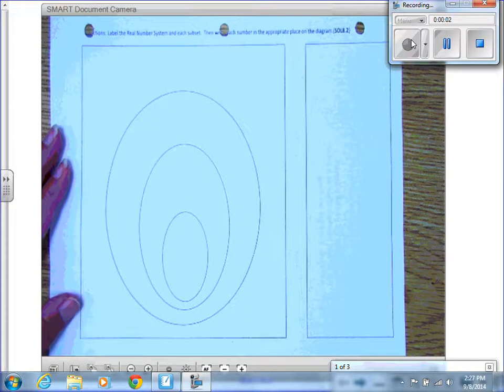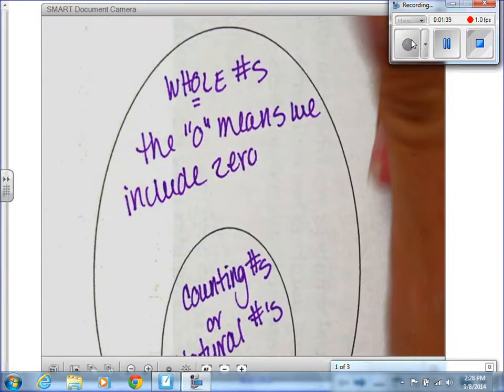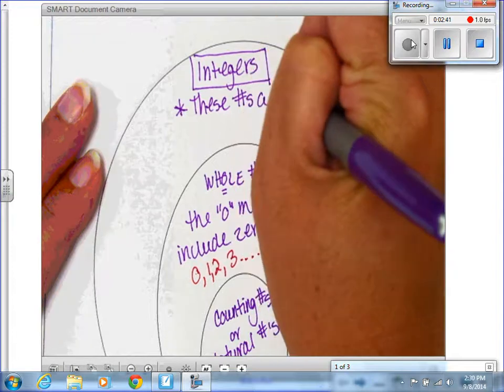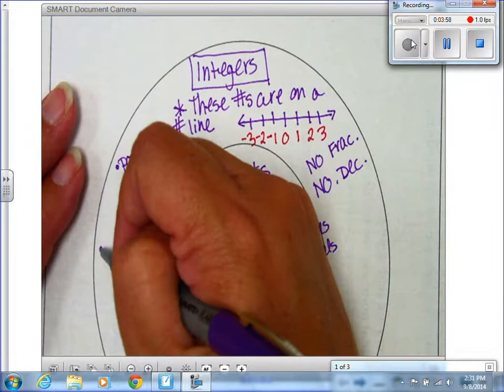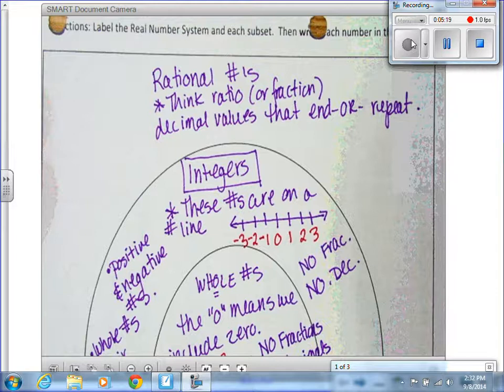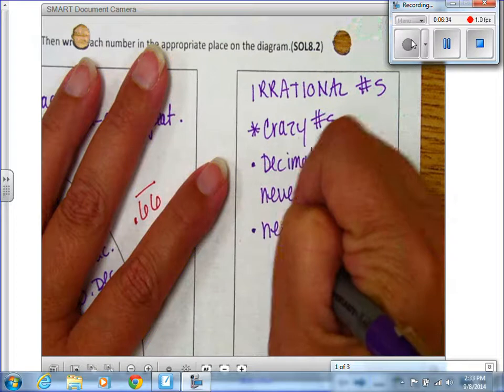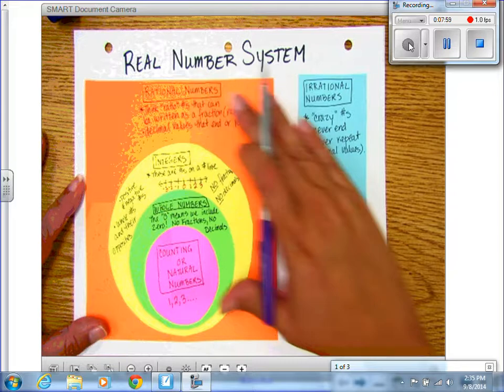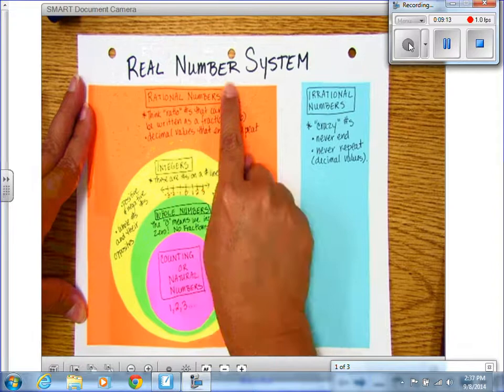SOL 8 2 Real Number System